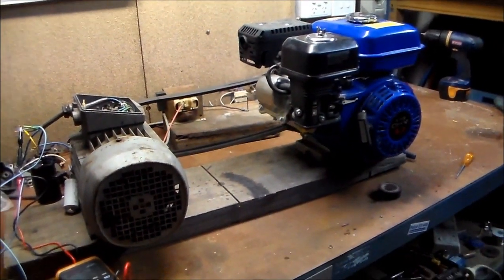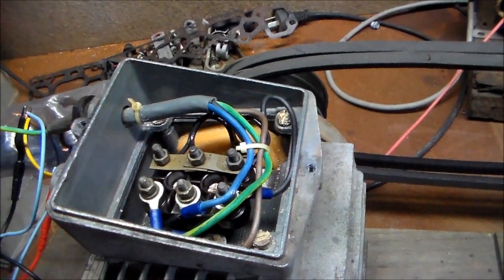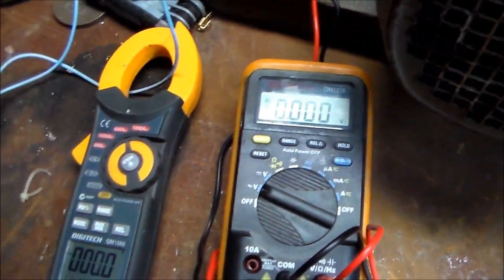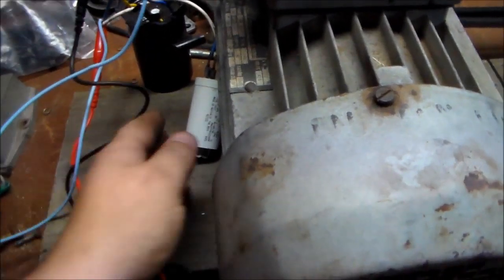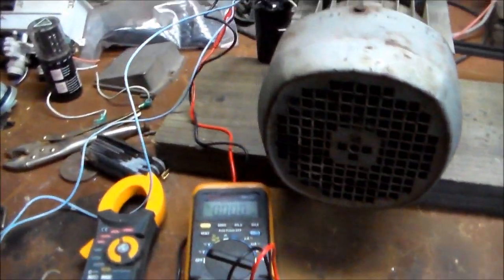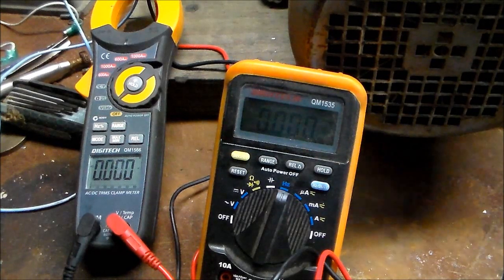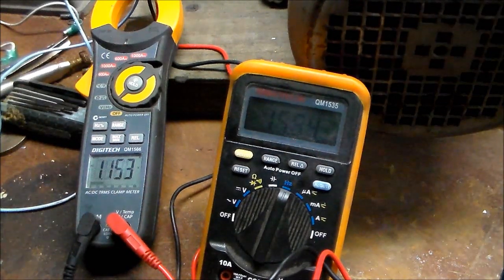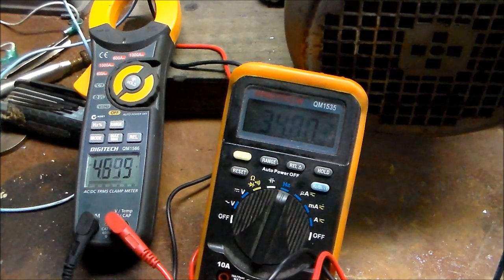Induction Motor as Generator! 500v @ 90Hz into Universal Motor!!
3 Phase induction motor, unmodified except for 2 capacitors, making
500+ volts single phase, approx 90hz :-D